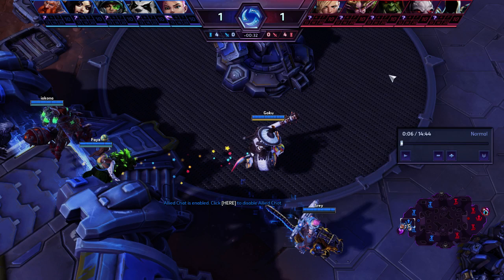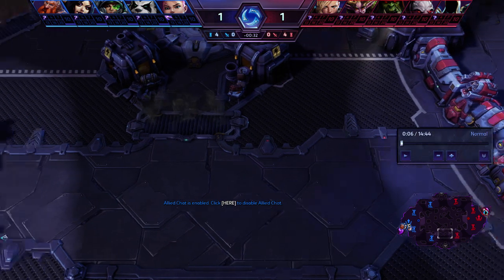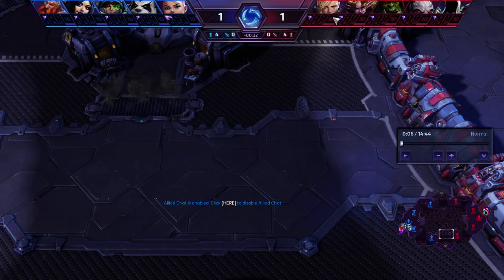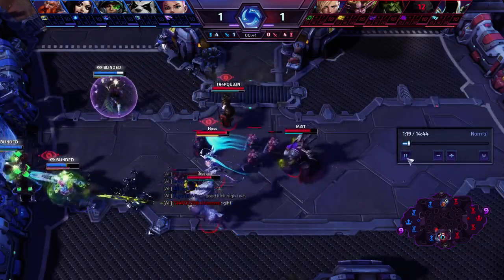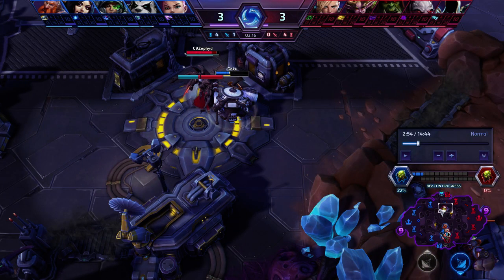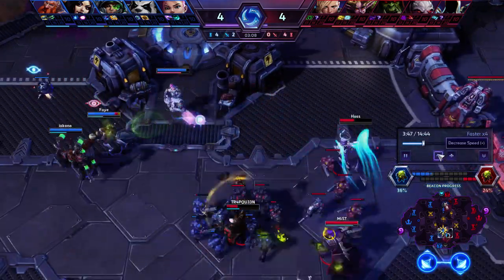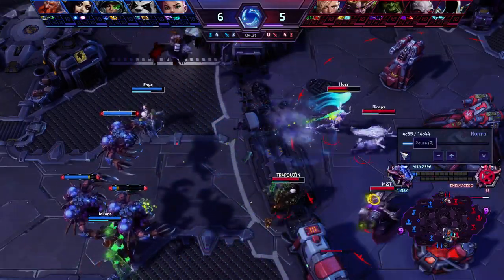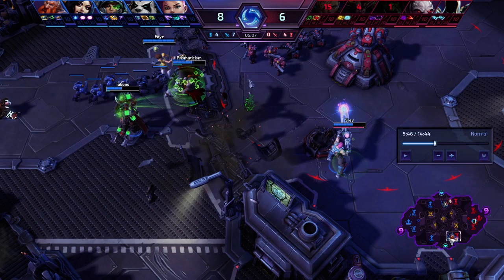How to play Braxis Holdout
Braxis Holdout has the longest laning phase of any map. It's pretty straight forward, win your lane and snowball the map. Globals are powerful and it is very important to have a strong solo laner. Enjoy!